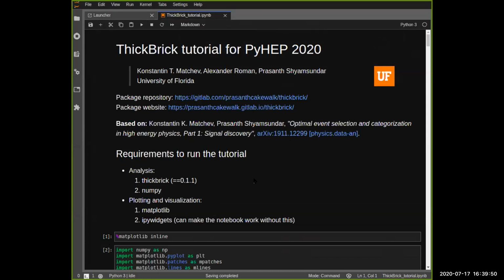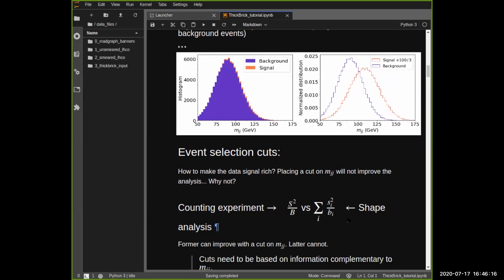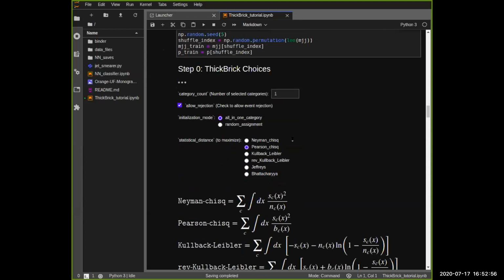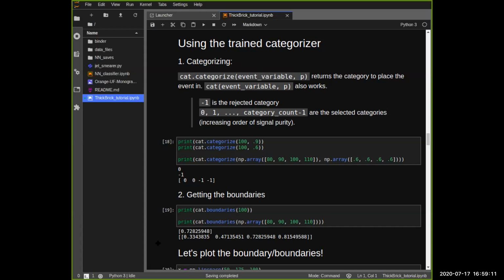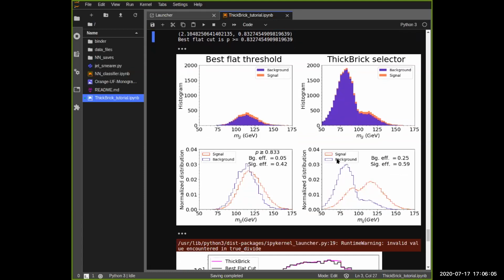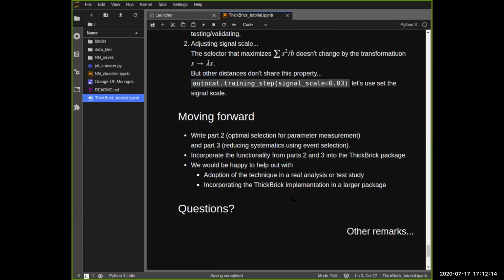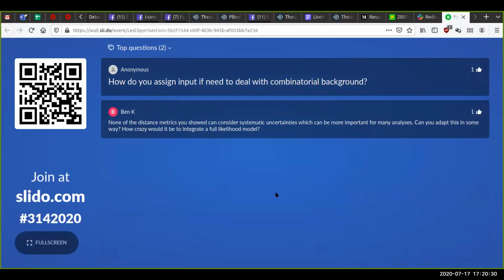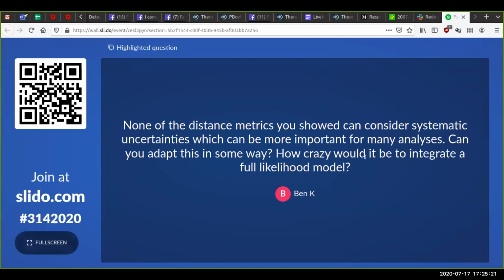PyHEP 2020 ThickBrick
Prasanth Shyamsundar looks at the ThickBrick package for optimising event selection and categorisation during the PyHEP 2020 Workshop